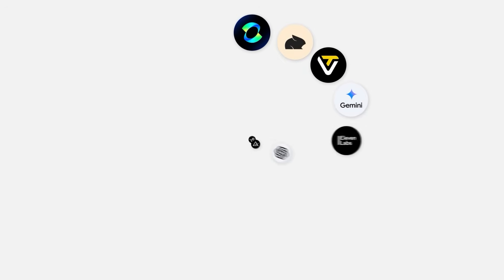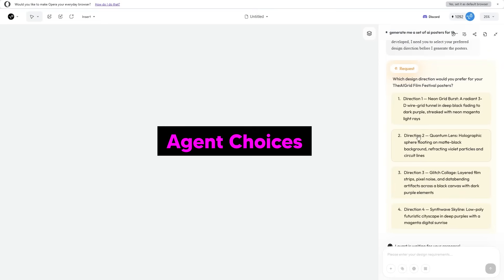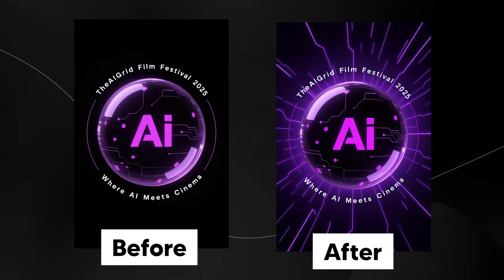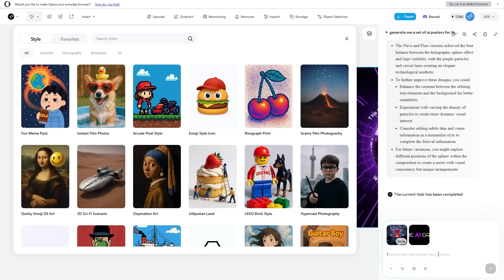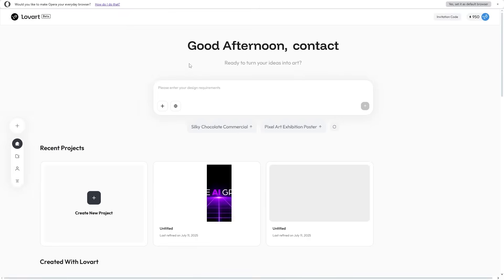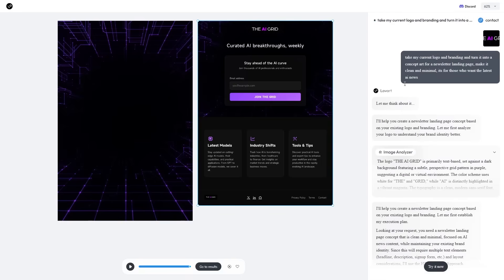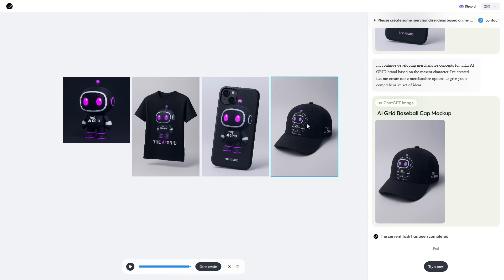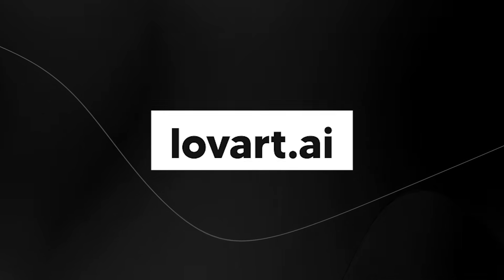Lovart – The World’s First All-in-One Design Agent - Review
it officially launched globally on July 23rd and is now available for everyone

Music Used